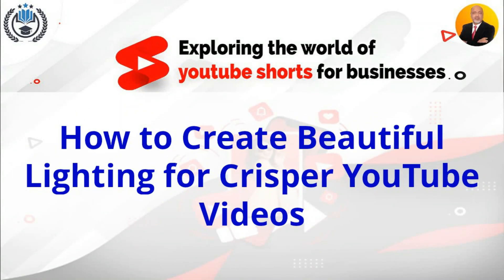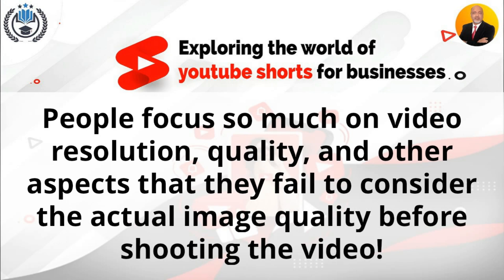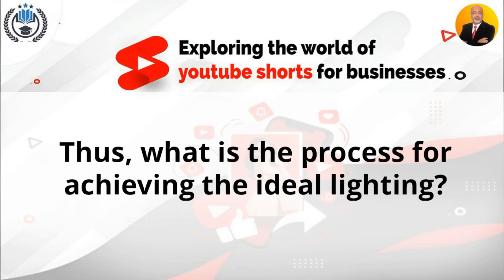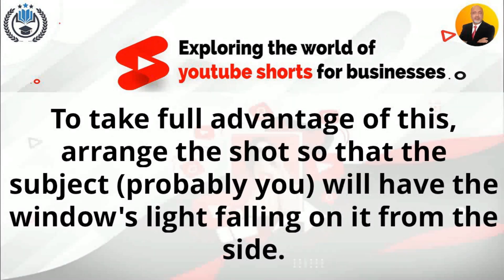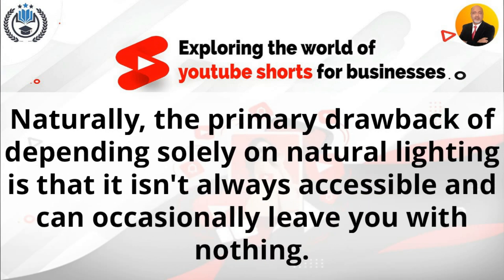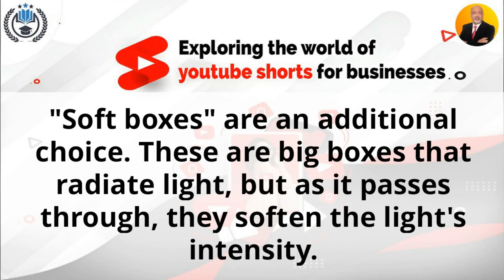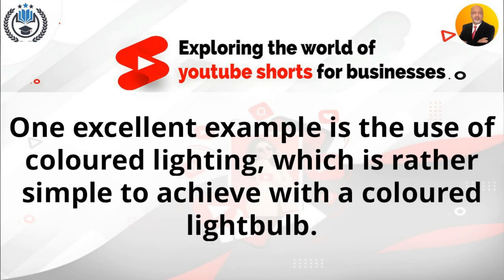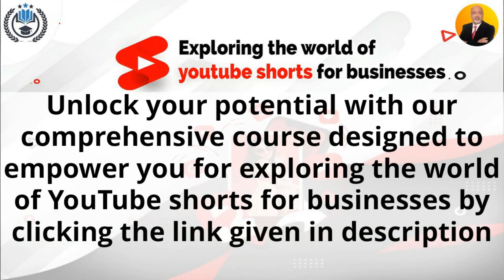How to Create Stunning Lighting for Crisper YouTube Videos? 🌟🎥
In this video, we dive into the essential techniques for creating beautiful lighting that will make your YouTube videos look crisp and professional. Whether you're just starting out or looking to enhance your current setup, mastering lighting is crucial for producing high-quality content that captures and retains viewer attention.

We cover various aspects of achieving perfect lighting, starting with the most accessible option: natural light. Learn how to position yourself and your camera to take full advantage of sunlight, creating a flattering and dynamic look with depth and contrast. Discover tips for arranging your shot near a large, unobstructed window to achieve the desirable "Rembrandt" lighting effect.

Additionally, we explore the use of lighting equipment for times when natural light isn't available. From halo rings to soft boxes, find out how these tools can provide consistent and soft illumination, ensuring your videos are always bright and clear. We also delve into creative lighting techniques, such as using colored bulbs to add unique and captivating effects to your scenes.

By the end of this video, you'll have the knowledge and confidence to enhance your video quality through effective lighting strategies, making your content more engaging and visually appealing. Join us to elevate your YouTube videos to the next level!

Unlock your potential with our comprehensive course designed to empower you for exploring the world of YouTube shorts for businesses.

00:00 Introduction
01:33 Lighting Equipment
02:19 Fancy Effects
02:51 Outro